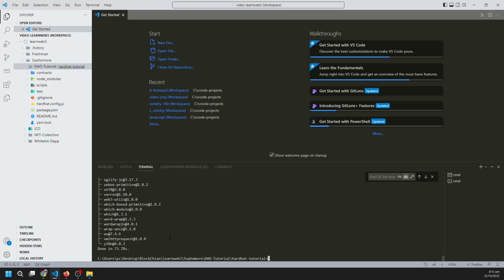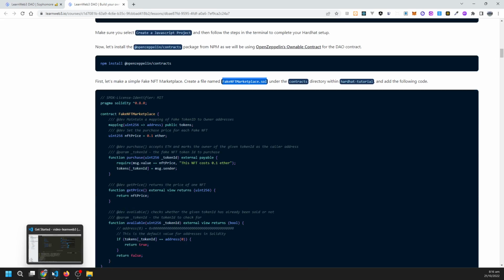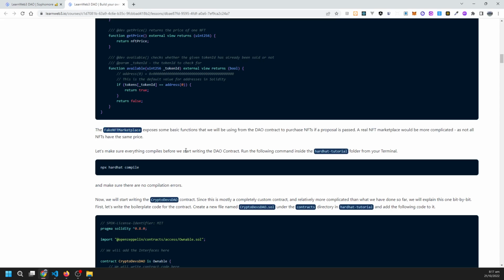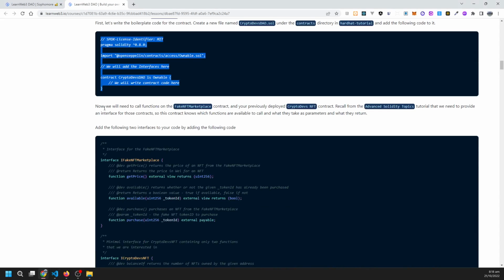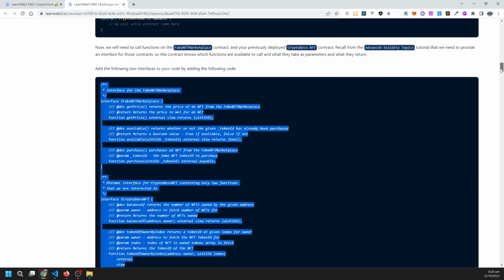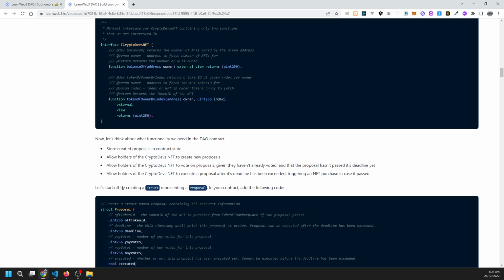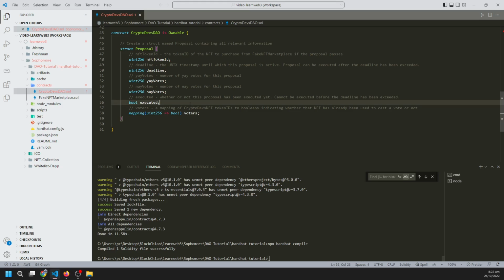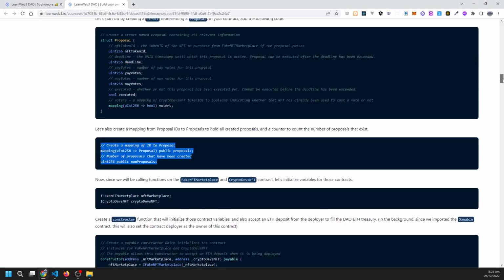Build full dApps within Tokens, DeFi, DAOs, and NFT fields! | learnweb3.io Sophomore track - Part 43